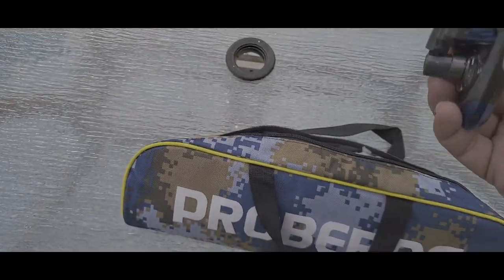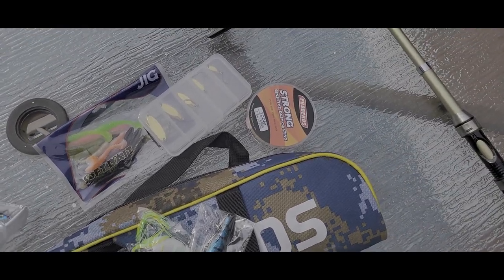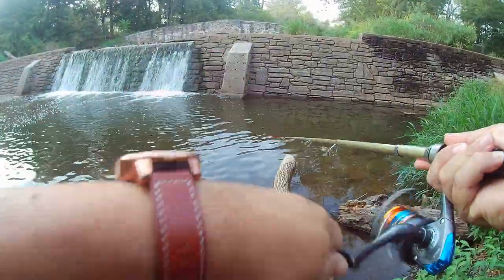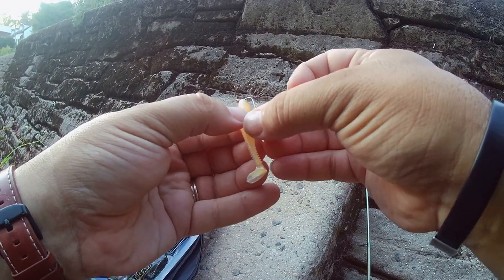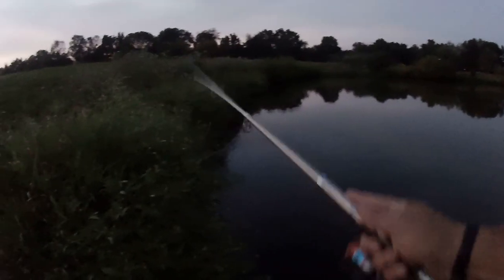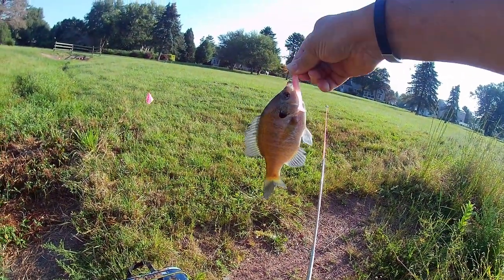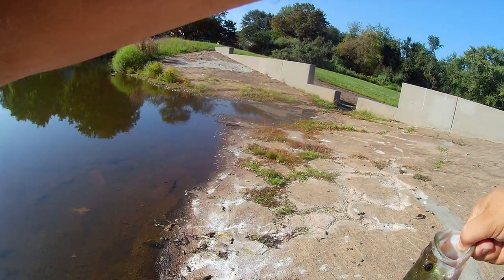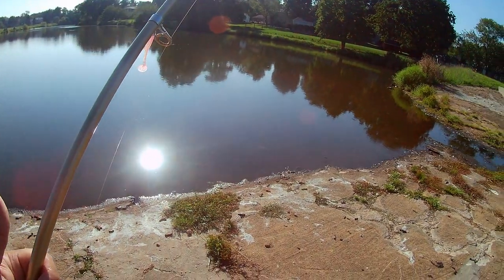Temu Fishing Kit Challenge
I spotted a ~$30 fishing kit on Temu, with a telescoping travel rod, reel, light line, a few spoons, jig heads, small soft swimbaits, and a handful of hardbaits. I took it as a challenge to see what I could catch with this kit and if it seemed worthwhile.

A lot of the gear I've been using comes from Shop Karl's- take a look here if you're interested